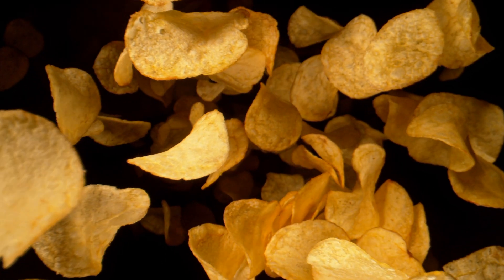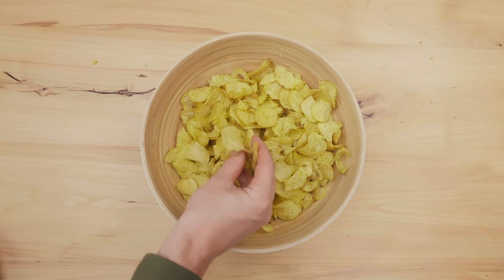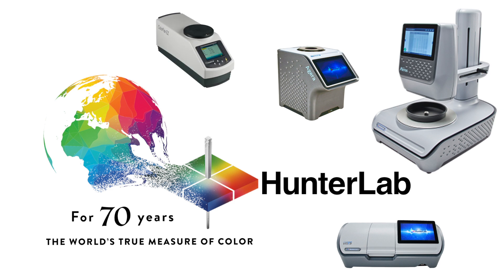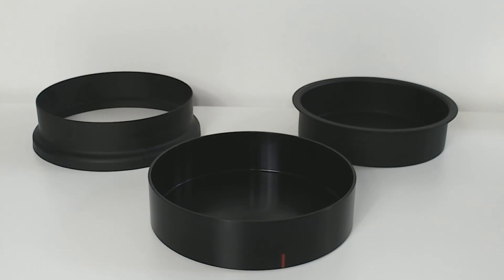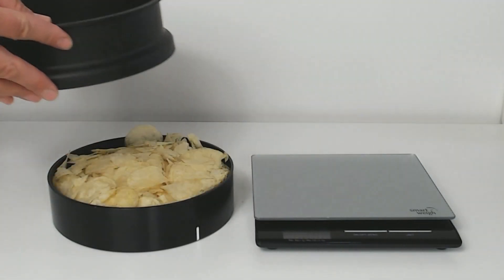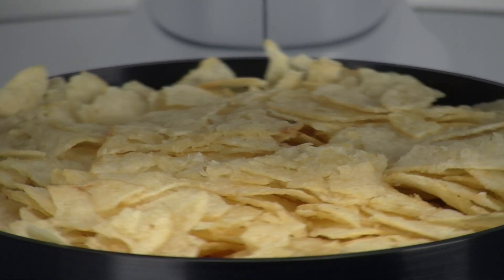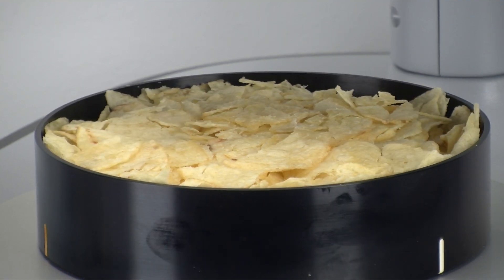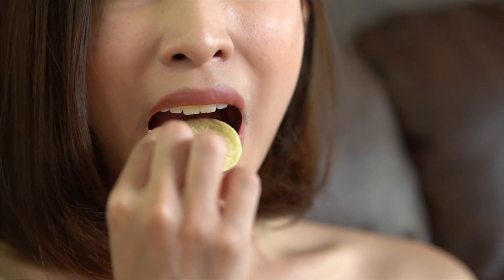How to measure the color of Chips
This video describes how HunterLab's Aeros color measurement spectrophotometer is the optimal choice for evaluating the color of chips.